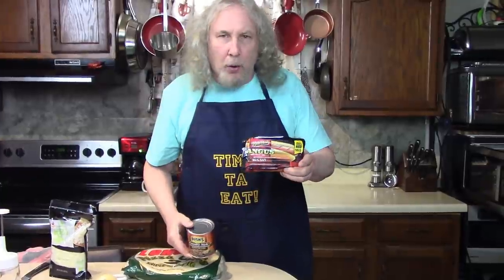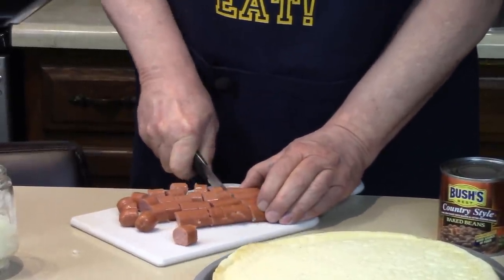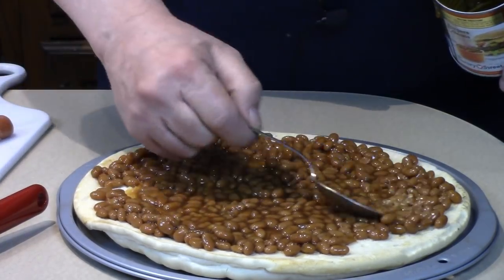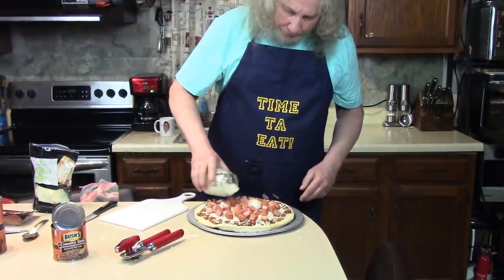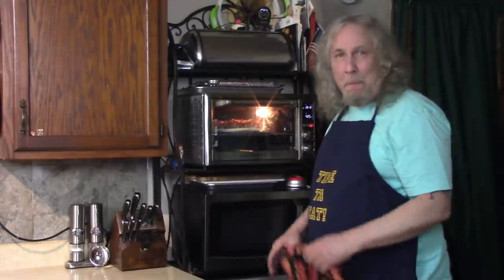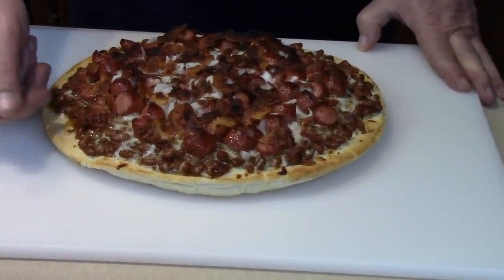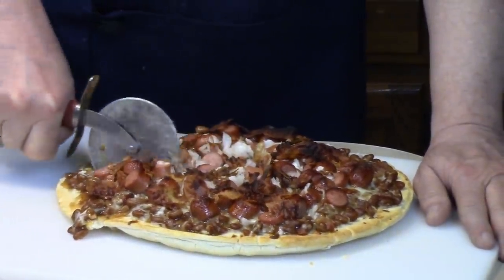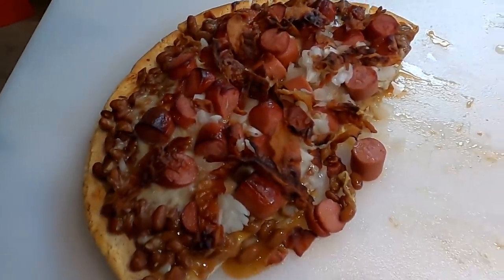Hot Dogs and Beans Pizza with Bacon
Baking and Eating a Delicious Home Made Specialty Pizza at home

Your support is so Greatly Appreciated!

The COSORI CO130-AO 12-in-1 Air Fryer Toaster Oven Combo